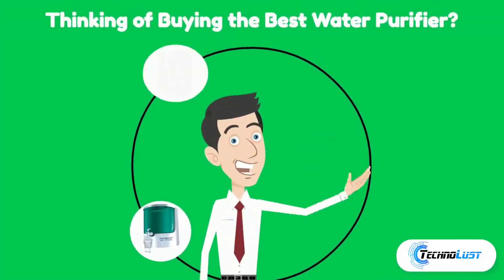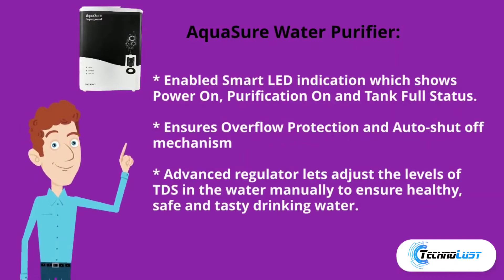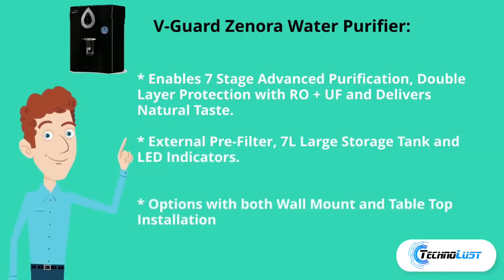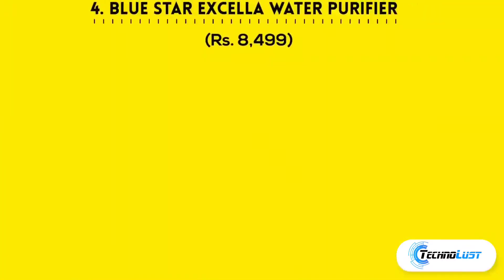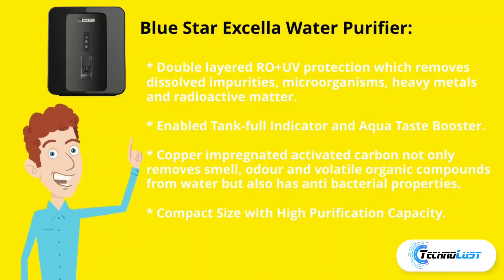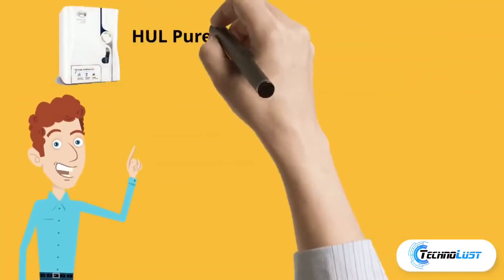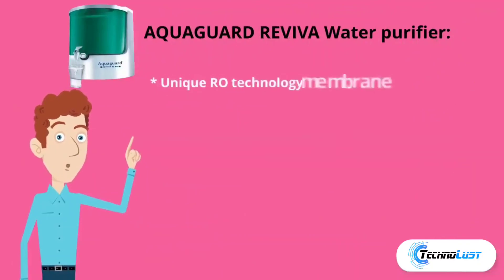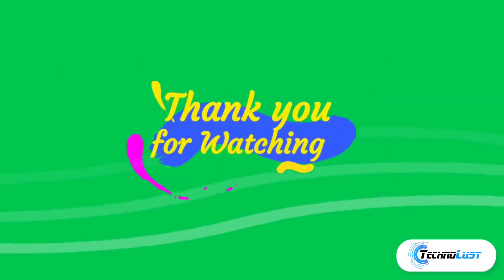Best Water Purifier in India | Best RO Water Purifier in India | Top 10 Water Purifier in India 2022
Hello Friends,

This video is about Best Water Purifier in India , Best RO Water Purifier in India and Top 10 Water Purifier in India 2022

I hope you like this Video. Thank you so much.

Topics also covered in this Video are:

1. top 10 water purifier in india 2022
2. best uv water purifier
3. best ro water purifier in india
4. best water purifier in india
5. top 5 water purifier in india 2022

1. Eureka Forbes AquaSure
2. V-Guard Zenora
3. KENT Maxx
4.  Blue Star Excella
5. Livpure Glitz
6. HUL Pureit Marvella
7. AQUAGUARD REVIVA 50